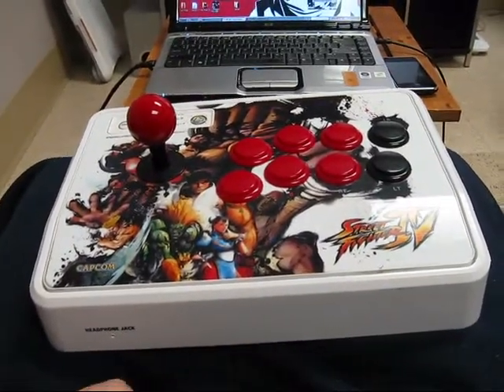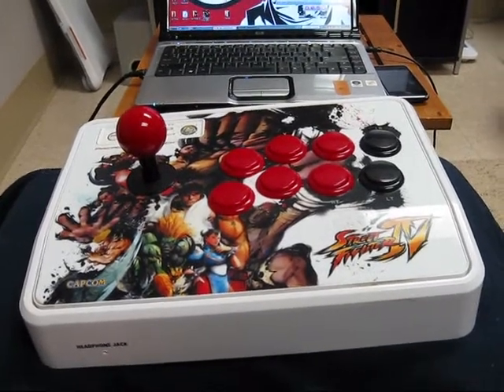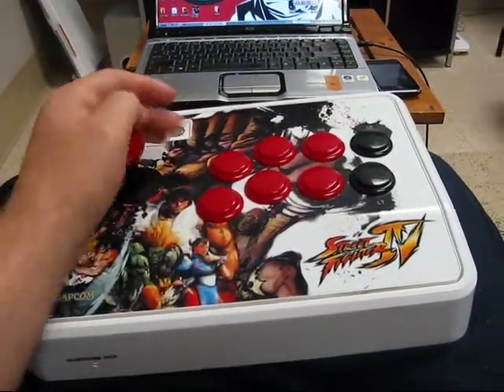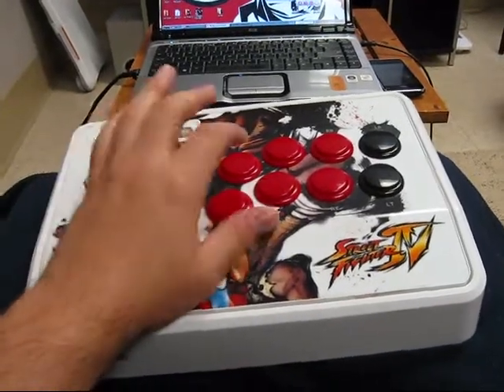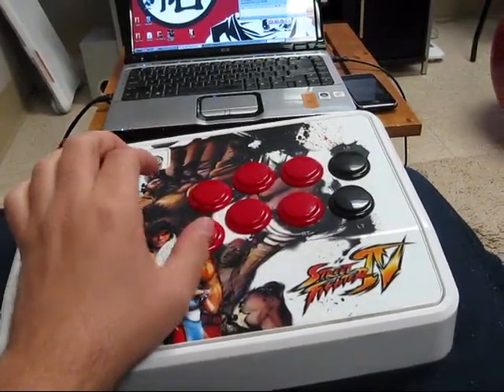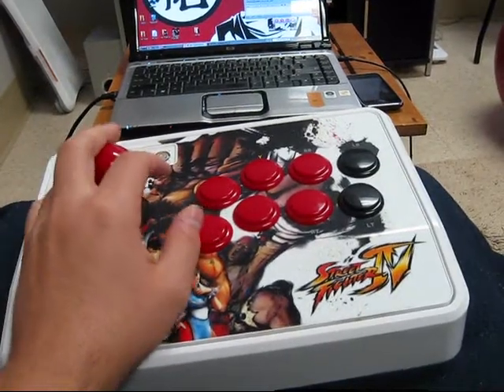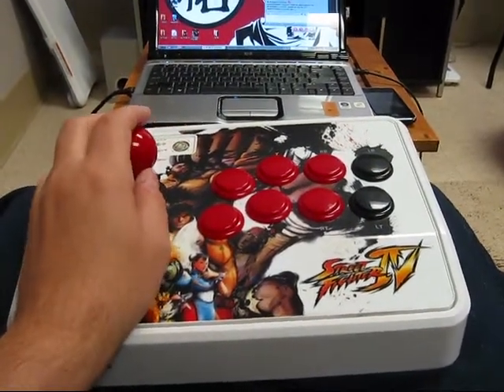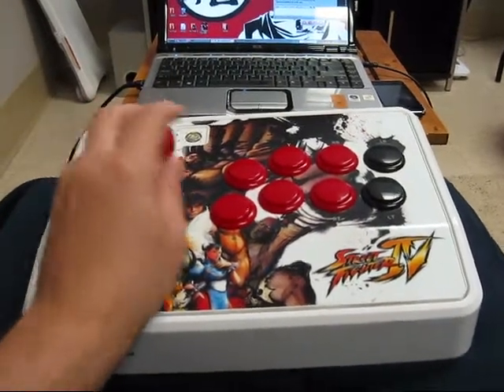E Honda Hard Trial Level 5 Hands and Explanation